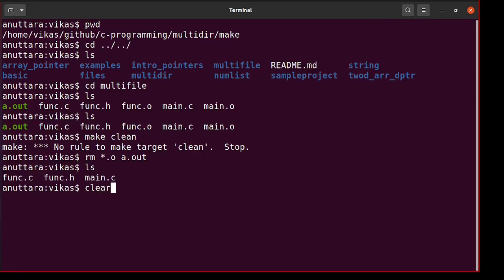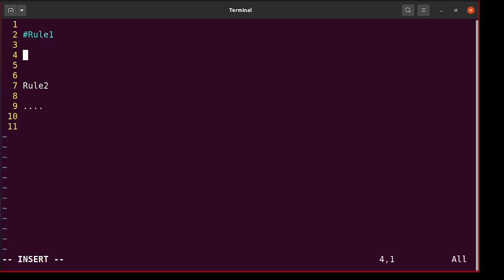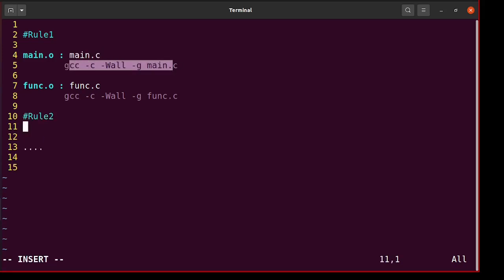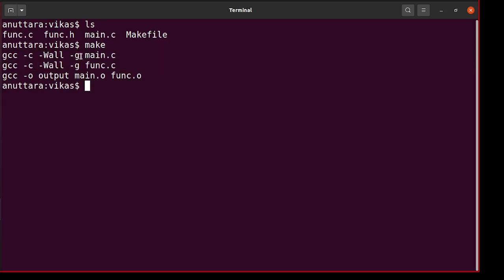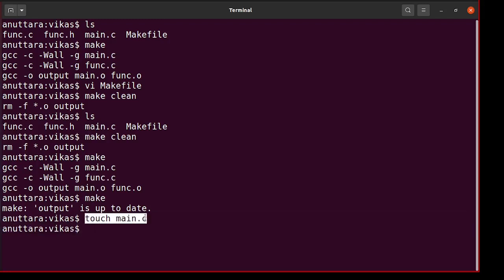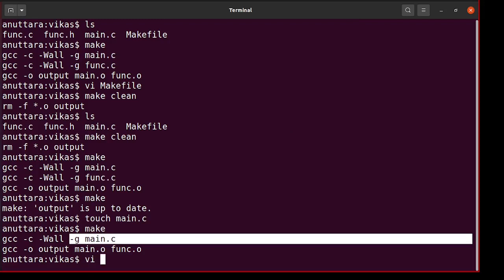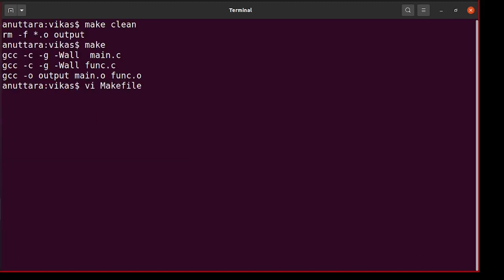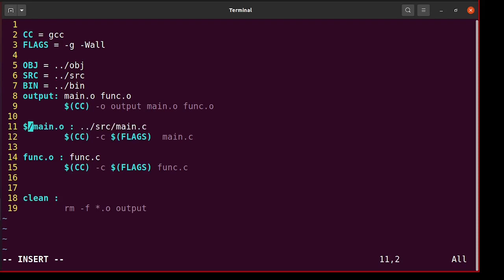Introduction to Makefiles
This video explains basic concepts and structure of Makefiles. It explains build of projects comprising of multiple .c files, and also of projects comprising of multiple directories. It explains structure of dependency rules, the clean rule, and the usage of MACROs in makefiles.